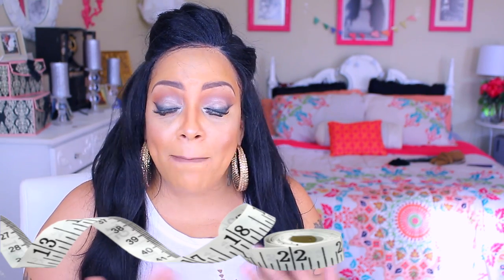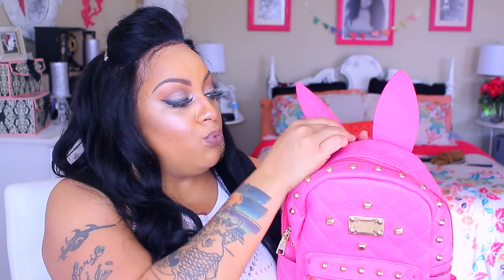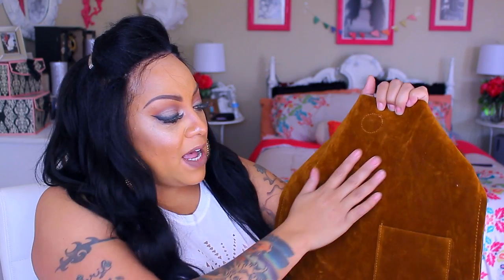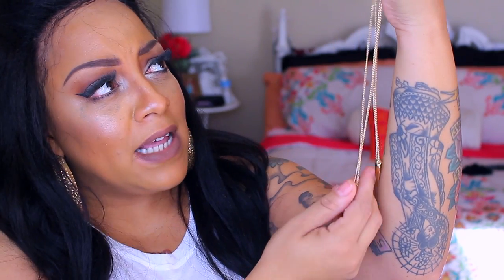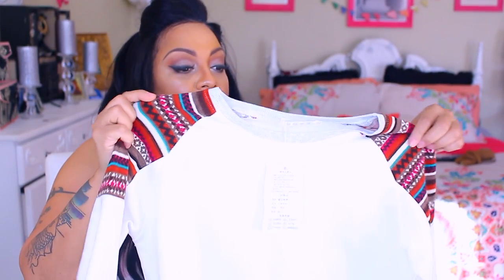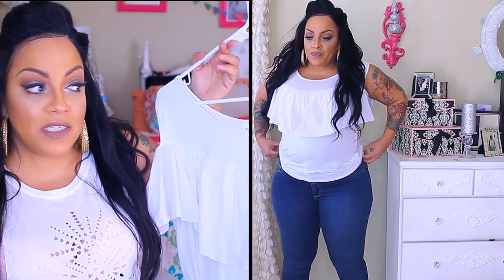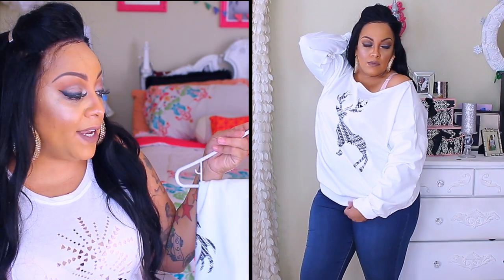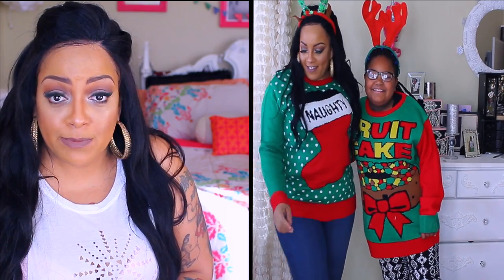2017 THICK GIRL TRY-ON & REVIEW | BASIC WEAR EDITION ❤ SAMMY DRESS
SOME OF MY FAVORITE SITES